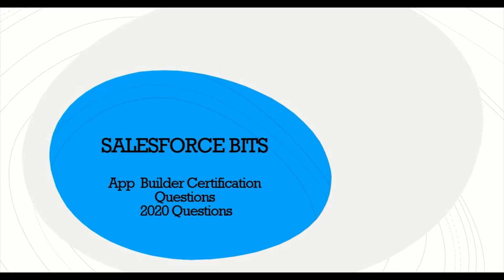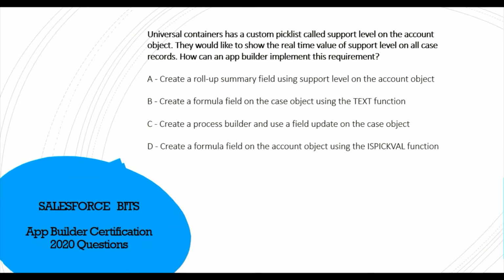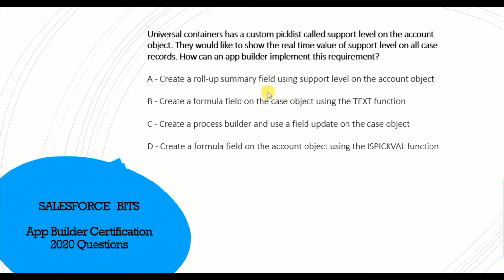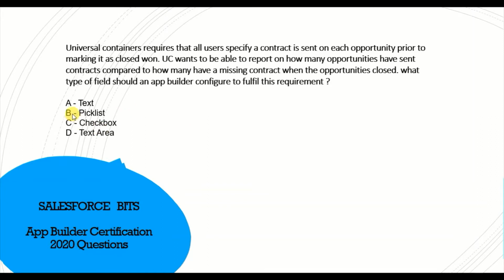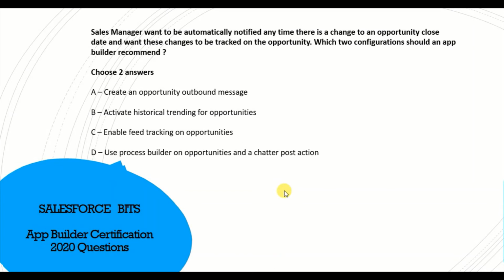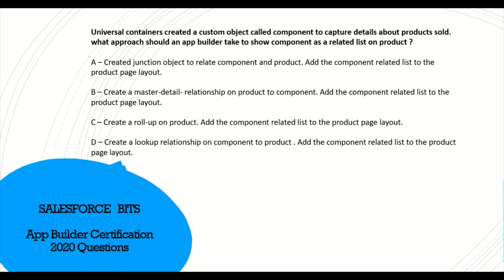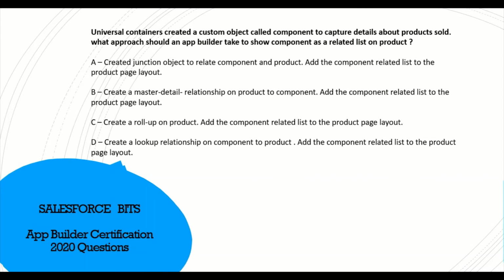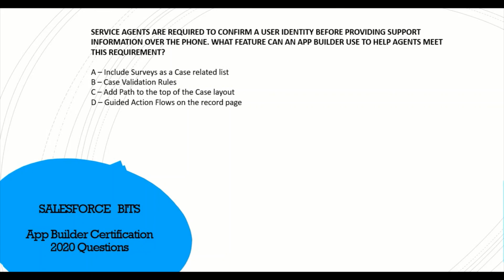App Builder Practice Certification Questions explained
If you like these video, you can say thanks by buying me a coffee

Appbuilder Appbuilder Certification Questions 2020

Salesforce App builder Certification
ADM 401
Platform Developer 1 Exam ( Earlier DEV401)
Salesforce Certification Dumps - 2020
Salesforce Certification Practice Test - 2020
How to prepare smartly for SFDC dev 401 certification?
Salesforce Certification DEV 401
Salesforce Platform Developer Certification Training
Guide to passing all Salesforce certifications
salesforce dev 401 certification practice exam
dev 501
dev 401 dumps
salesforce admin certification
salesforce certification
salesforce platform developer 1 certification dumps
dev 402 certification
salesforce certified platform developer 1Certification Questions 2020

Subsricbe Here  -   hAppbuilder Certification Questions 2020

ADM 401
dev 501
dev 401 dumps
salesforce admin certification
salesforce certification
dev 402 certification
salesforce certified platform developer 1ttp://

ADM 401
dev 501
dev 401 dumps
salesforce admin certification
salesforce certification
dev 402 certification
salesforce certified platform developer 1